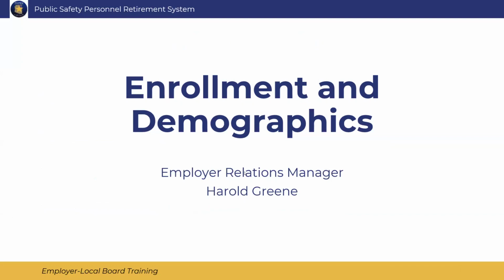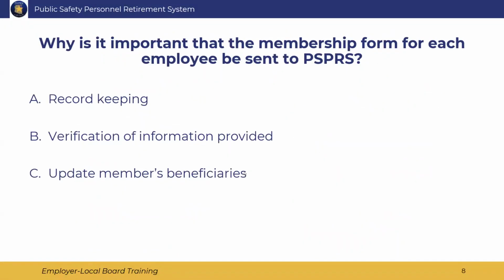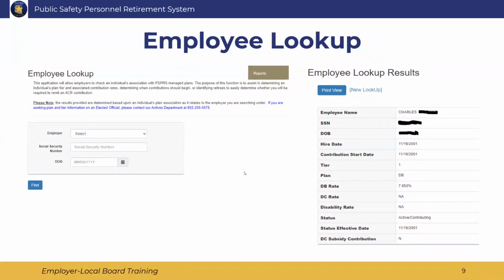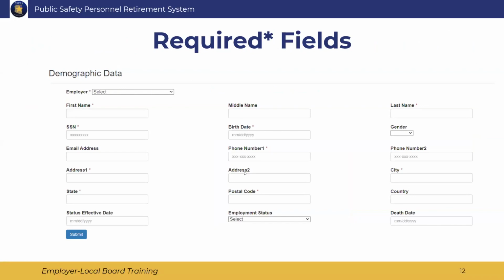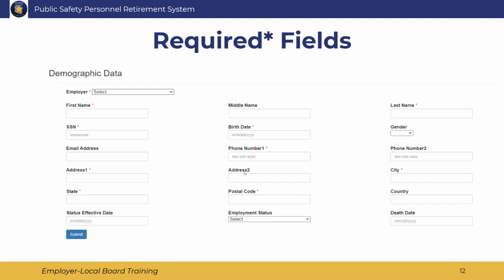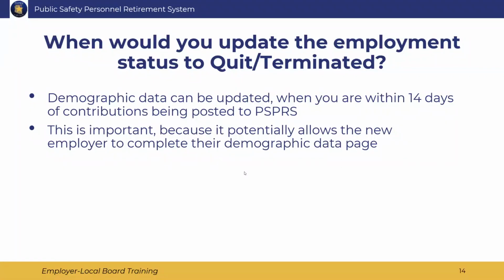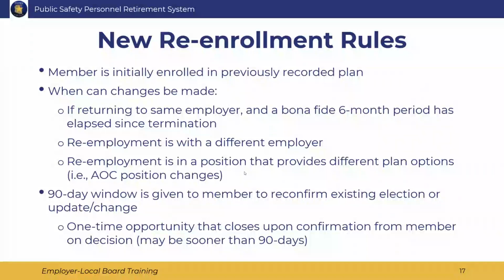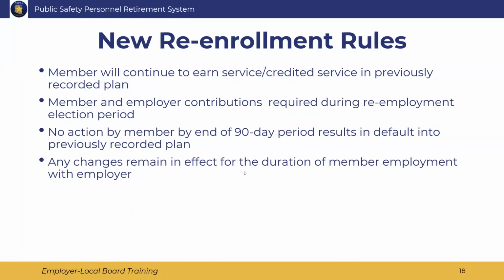New Member/Demographic - PSPRS 2024 Employer-Local board Workshop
Employer Relationship Manager Harold Greene discusses enrolling new members, editing demographics, and new re-enrollment rules. This video is helpful for employers enrolling new hires, lateral transfers or return to work retirees.